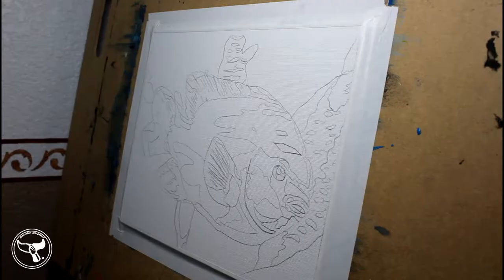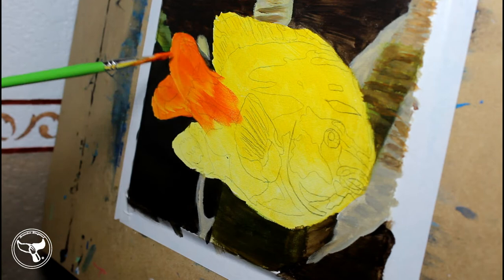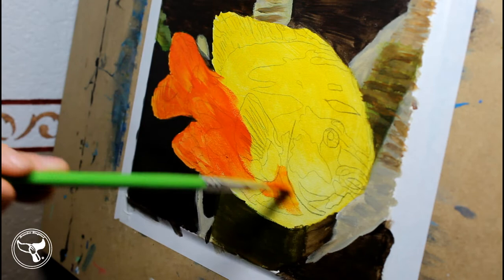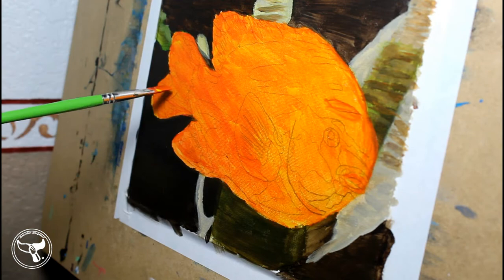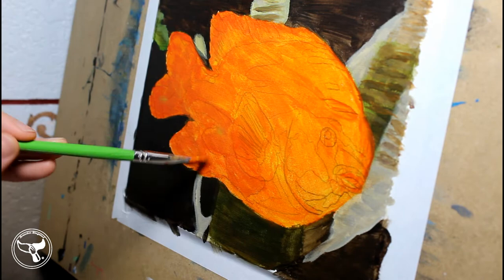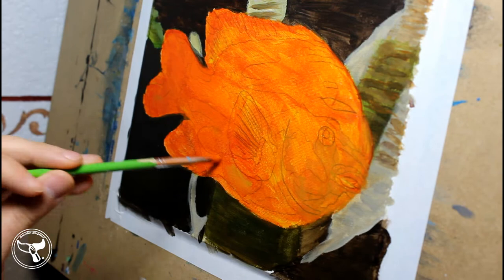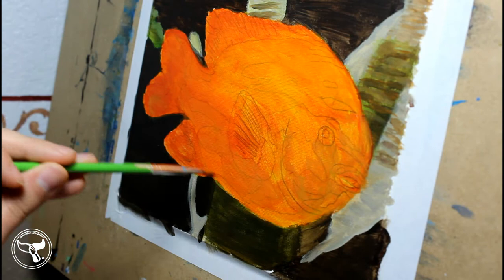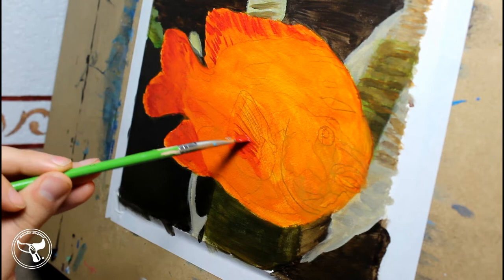Garibaldi Damselfish - 5:5 - Nature Meets Paper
We are discovering the Garibaldi Damselfish (Hypsypops rubricundus)
Happy 2019! On to 2020!

My monthly Charity is to support the Seattle Children's Hospital